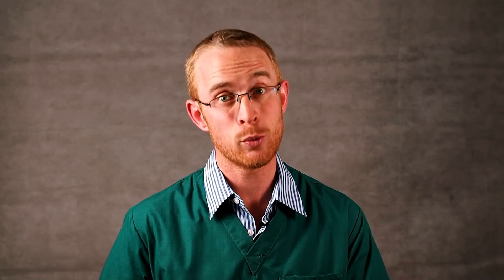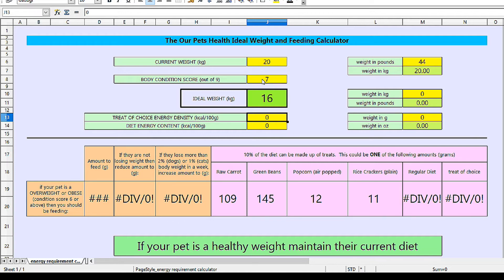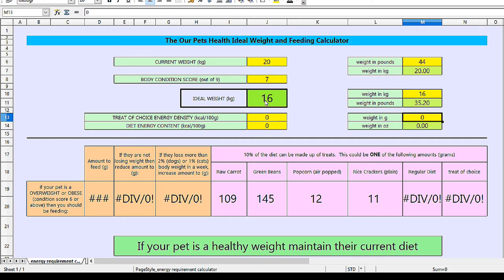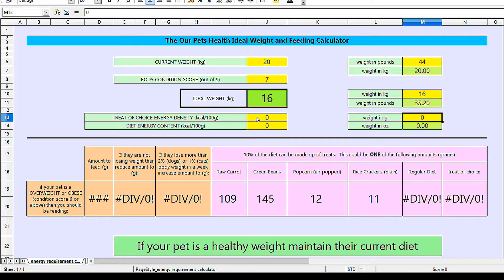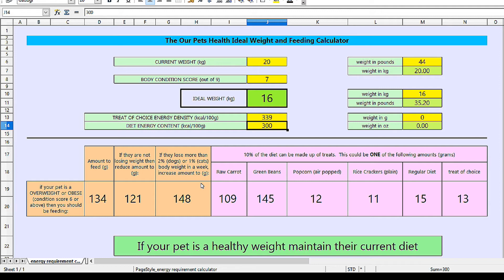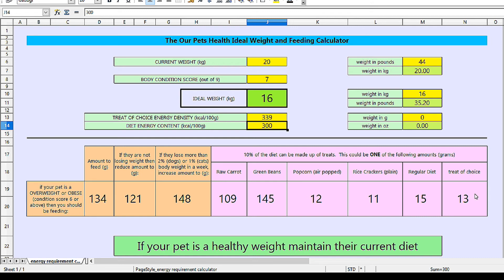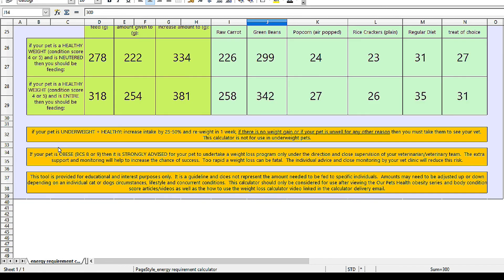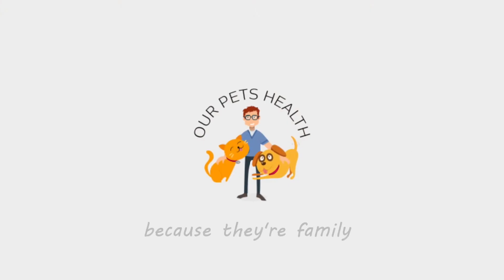How Much Should Your Pet Weigh and How Much to Feed Your Dog or Cat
So how much should your pet weigh? And once you know this, how much should you feed your dog or cat to get them to lose weight or if you're changing their diet?  Are you just worried you are feeding them too much? The answers are simple!  Use my weight and diet calculator.

All you need is 4 pieces of information:
1. Your pets current weight
3. Their diets Calorie content
4. The Calorie content of any treat you feed

Once you know these the answer to your questions will be generated and you can be sure that you are feeding your pet the right amount for weight loss or maintenance, making sure they are the healthiest version of themselves they can be.

To get your free copy of my calculator all you need to do is sign up to my newsletter

Our Pets Health - vet advice for a healthier, happier life

The information provided on the Our Pets Health YouTube channel is not a substitute for the examination, assessment and advice given in person by a suitably qualified veterinary surgeon. The information is provided for educational and entertainment purposes only and does not constitute specific medical advice for any individual cat, dog or other animal of any species.